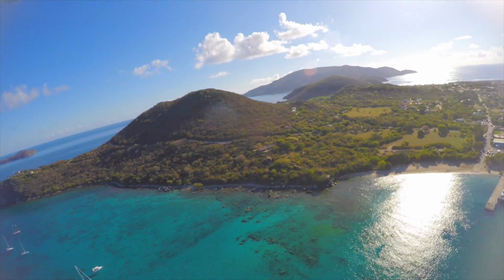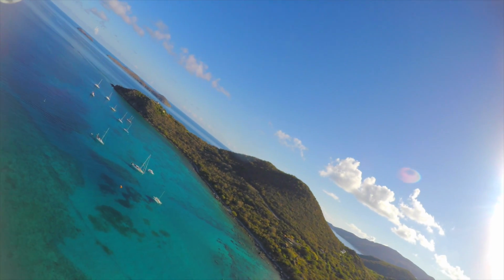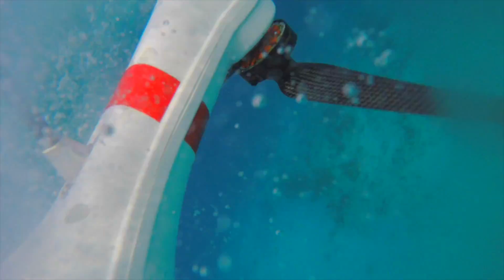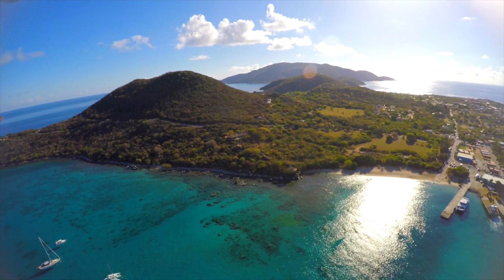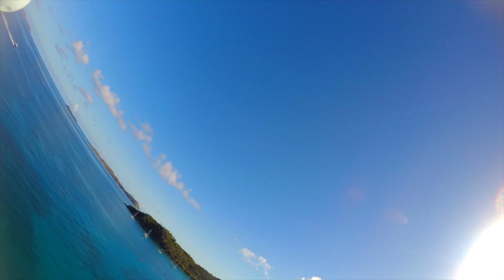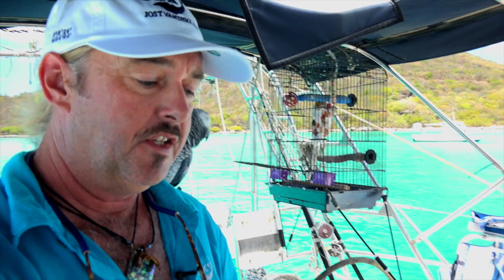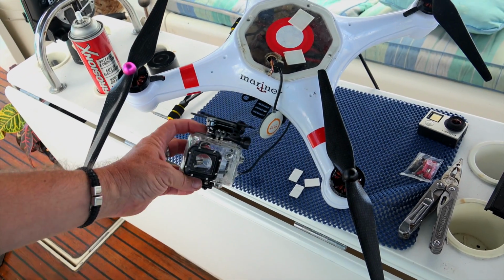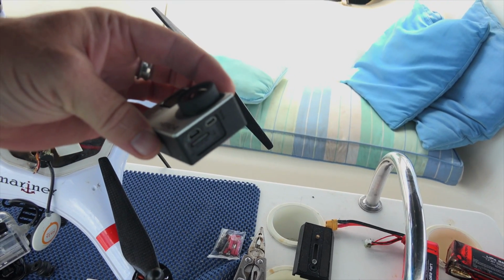DRONE CRASH in the Ocean at 50mph and SURVIVES! This is why you ONLY buy a WATERPROOF DRONE!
Yes, this is why you if you are buying a drone, you should ONLY buy a waterproof Drone like the new Mariner2 (Splash Drone) that floats!  One of my best Mariner / Splash Drones went down last week, signal got blocked and it flew off on its own and as the video shows, crashed into the sea from 300ft at almost 50mph based on the last recorded descent rate that I recorded.

Still don't know exactly what interfered with it, but definitely the message here is that any other drone would have been lost to the depths of Davey Jones Locker alongside many other vessels lost at sea... but my Mariner held in there and stayed afloat for over an hour while I searched endlessly trying to figure out which direction it flew off to!

I receive emails from many of you that have lost drones in the water, whether ocean, lakes, swimming pools, rain squalls, etc... and all I can tell you is that if you want to avoid any losses in the future, then a waterproof drone is your ONLY answer!  And lets not forget that the new Mariner2 (Splash Drone) is not only waterproof, it comes with cargo drop feature, search and rescue capabilities for Coast Guard or otherwise, can carry an LED flare to 300ft for 15 minutes, drop a self-inflating life preserver to a drowning swimmer in the water, films in 4K UltraHD resolution with a GoPro4, and on and on and on... this drone is worth a look, and you can find it in the store section of our website at:

caribbean, drone crash, mariner drone, splash drone, waterproof drone, gopro hero 4 camera, fpv factory, swellpro, sailing, st maarten, sxm, british virgin islands, bvi, tourism, real estate, property, travel, sailors, ambient real life.